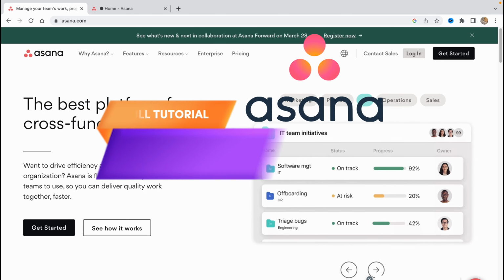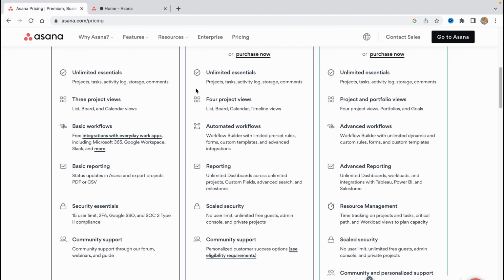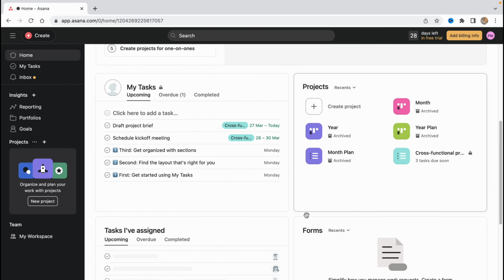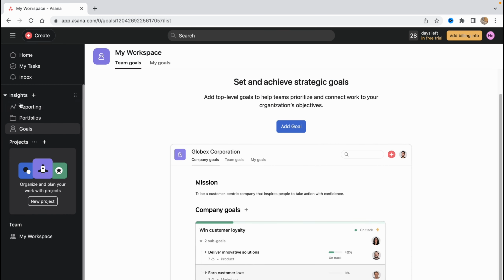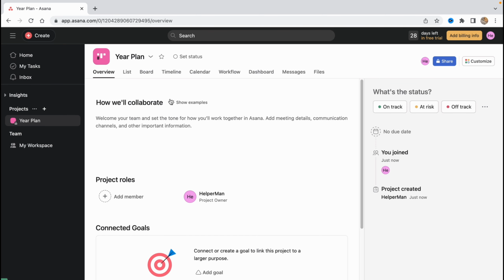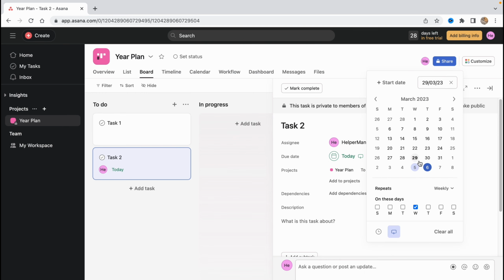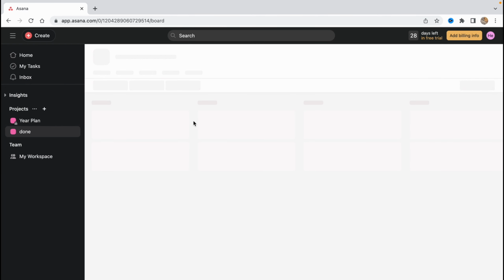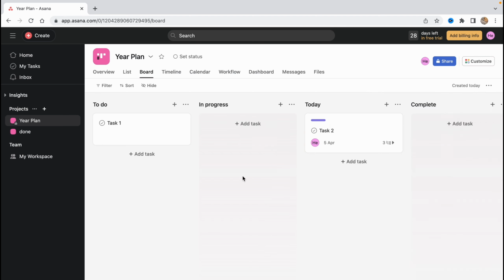ASANA INTERFACE TUTORIAL FOR BEGINNERS 2023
Now You Know ASANA INTERFACE TUTORIAL FOR BEGINNERS 2023

In this ASANA Interface Tutorial for Beginners, you'll learn how to use the all-new ASANA Interface.

ASANA is one of the most popular workplace productivity tools on the market today, and this video will teach you everything you need to get started using ASANA. In this video, you'll learn how to create and manage projects, create and manage tasks, and more. After watching this video, you'll be able to use ASANA to its full potential!